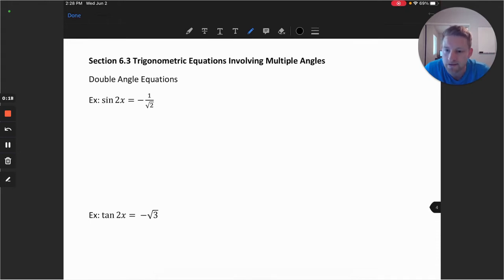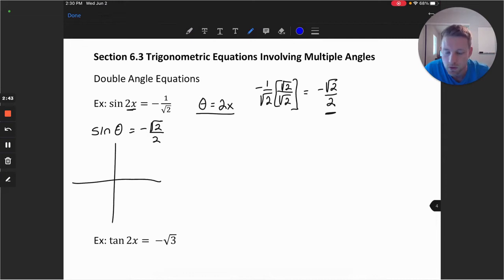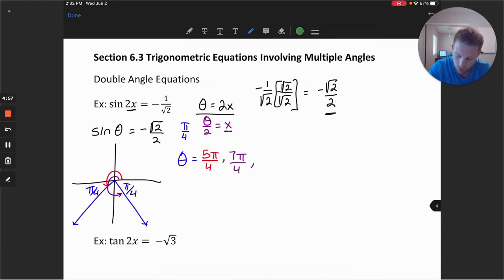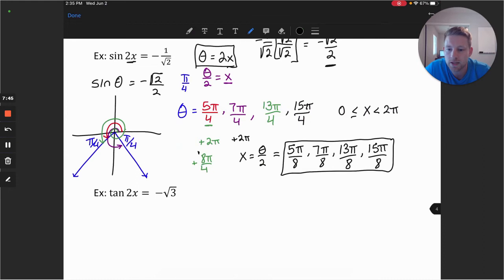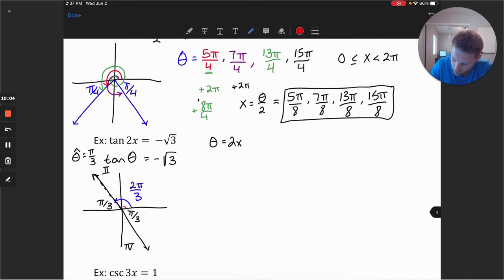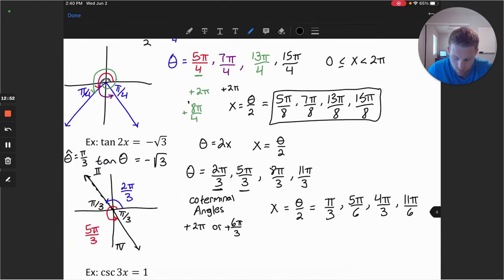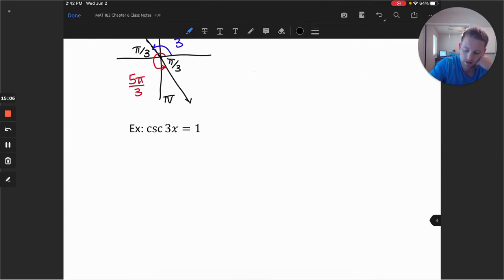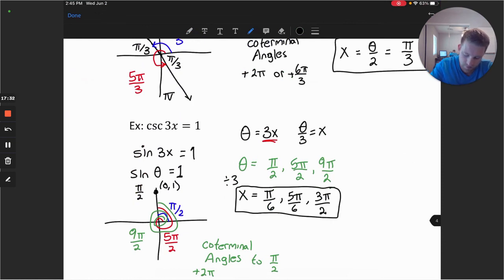Trigonometry 6.3 Trigonometric Equation with Angle Substitution part 1